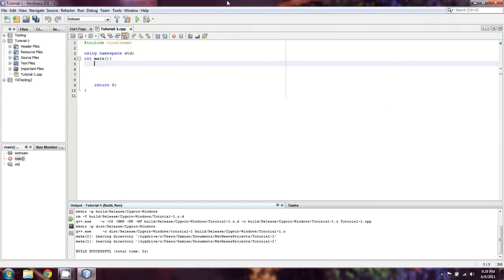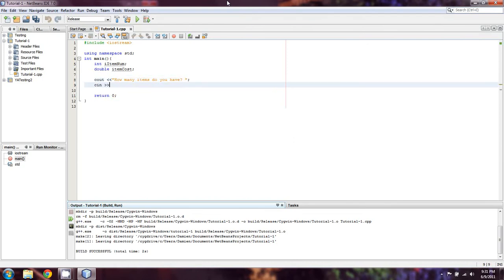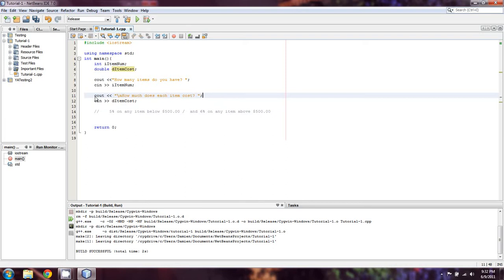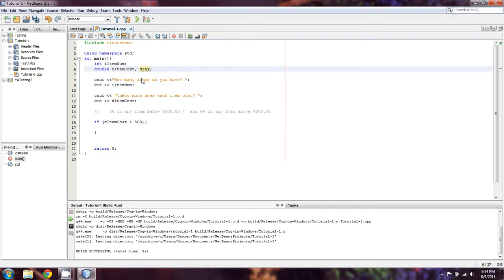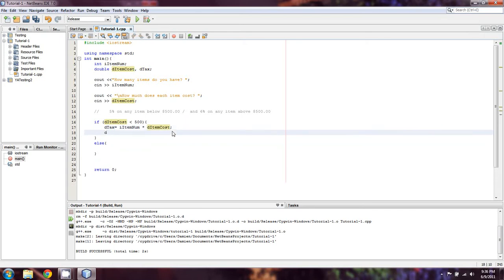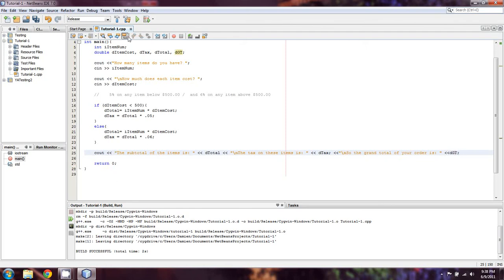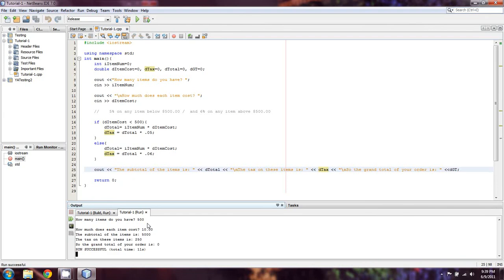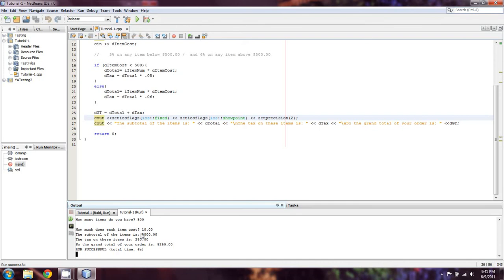BeginnersCPP.com- Episode 5: Simple if conditional, if else structure, variable output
In this episode I show you how to use a simple if statement to decide the path a program takes to execute.